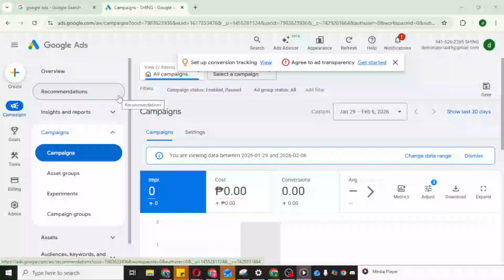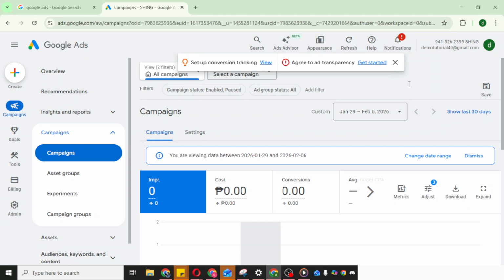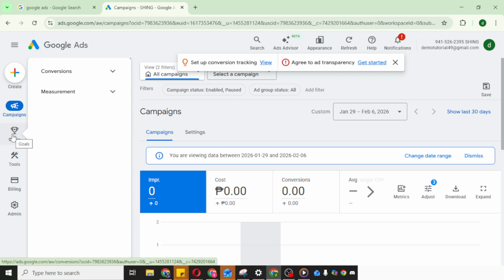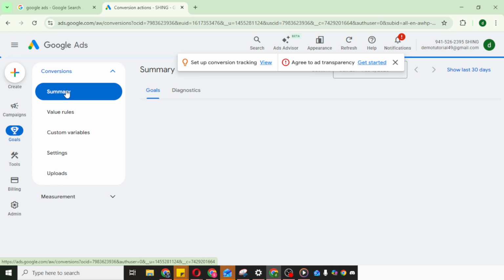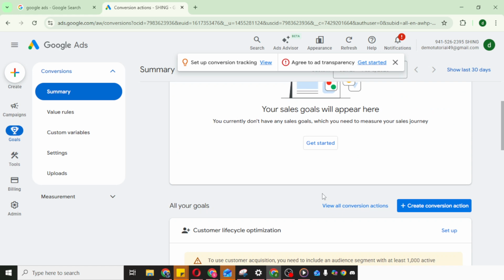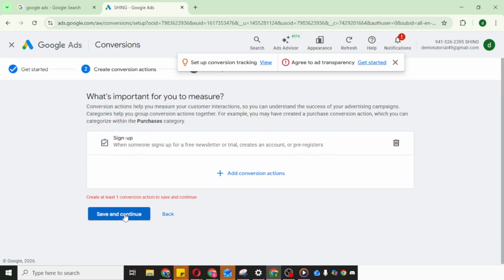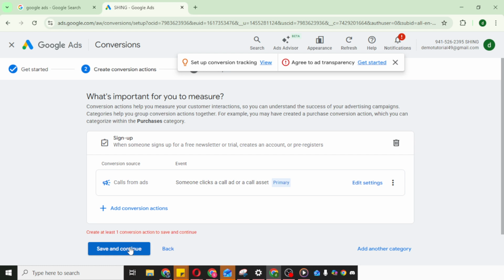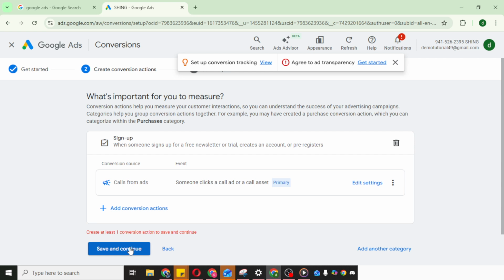How to set up Google Ads conversion tracking (full guide 2026)